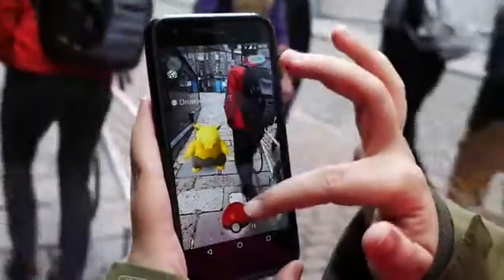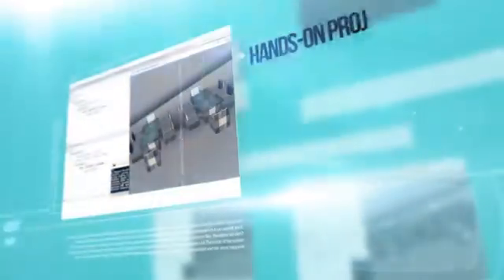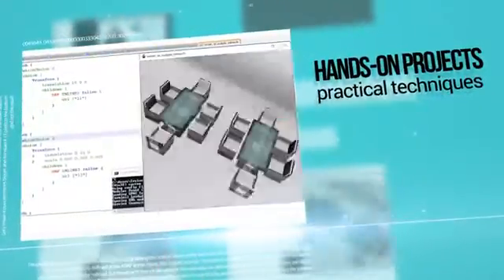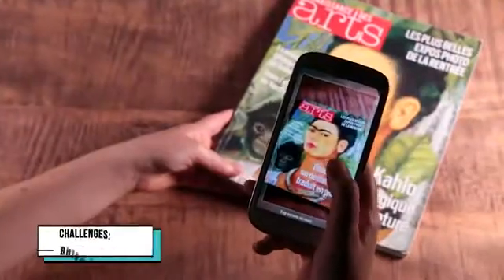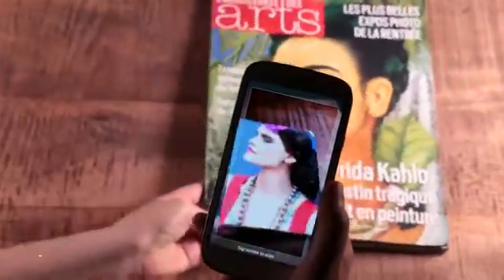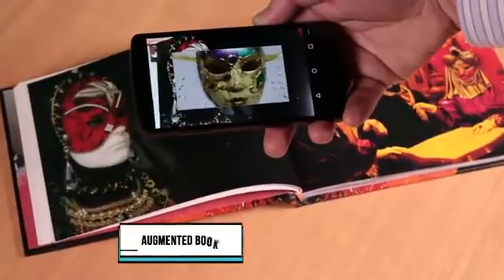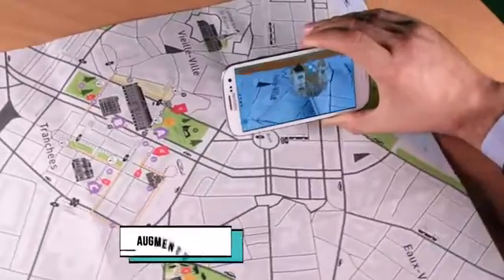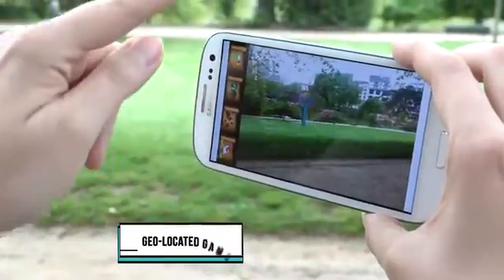Getting started with Augmented Reality - Learn Mobile and Web Development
This is the best Mobile and Web Development course
Getting started with Augmented Reality overview
This course will teach you the basics of developing mobile applications using Mixed and Augmented Reality (MAR) technologies.Through hands-on projects, you’ll learn practical techniques to rapidly and easily prototype three different applications for Android smartphones and tablets – even with no previous coding experience.
If you’re a creative entrepreneur, this is your ideal introduction to today’s trends in the products and technologies of the emerging augmented reality market.
If you’re a journalist, media/content producer or teacher, you’ll discover how to augment print-based media with sounds, images and videos, and see how to create an augmented city map and geo-located augmented reality game for your audience.
If you’re a web designer or app developer, you’ll gain a range of technological building blocks that you can integrate into your service portfolio.
Whatever your background, you’ll learn how to design cutting-edge visual experiences that will enhance your job prospects.
• All about the main MAR products and technologies on the market today
• How to build three different augmented reality applications using an augmented reality browser and authoring tools
• How to include image recognition and object tracking • How to use geolocation functionality for outdoor augmented reality
• Details of the ISO-ARAF standard, an innovative language for representing augmented reality content
Prerequisites
• You don’t need any prior technical knowledge to take this course. • If you’re familiar with markup languages (HTML, XML, etc) and content management systems, you may be more at ease with the key concepts and techniques.
This MOOC is supported by the Patrick and Lina Drahi Foundation.